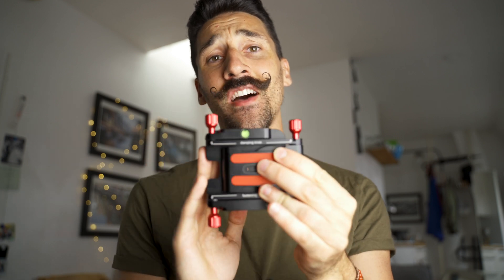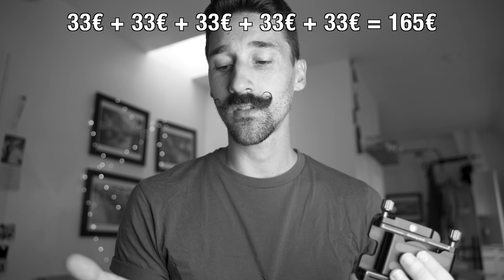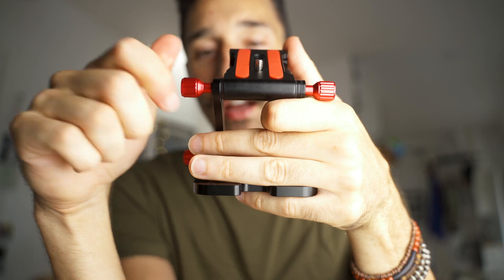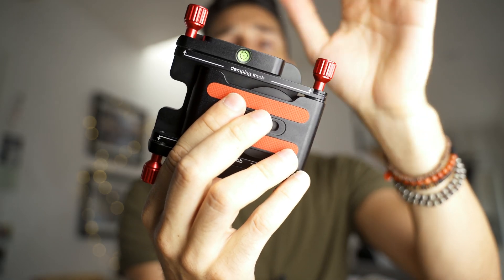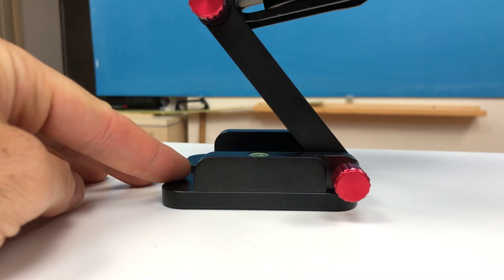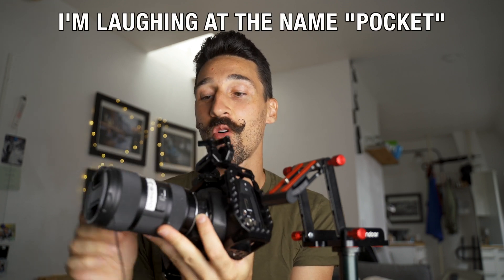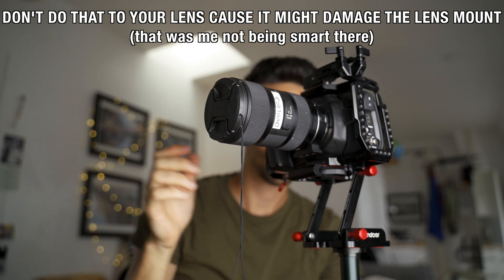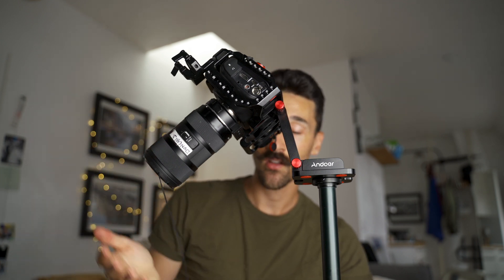Andoer $35 VS $189 Edelkrone FlexTILD HEAD 2 (Cheaper and better!)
This 35€ tilt head has it all !!! It's 5 times cheaper AND is better in many ways !

Andoer Aluminum Alloy Z Flex Tilt Head Folding Quick Release Plate Camera Ball Head Stand Holder Max. Load 3.5kg